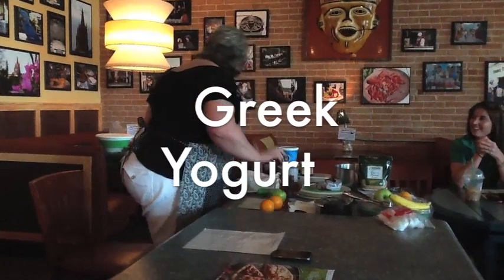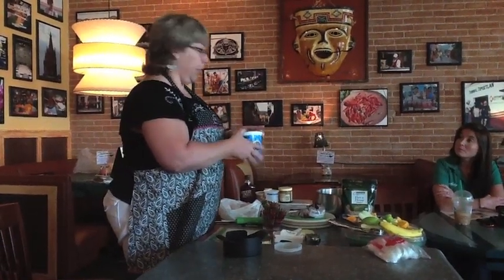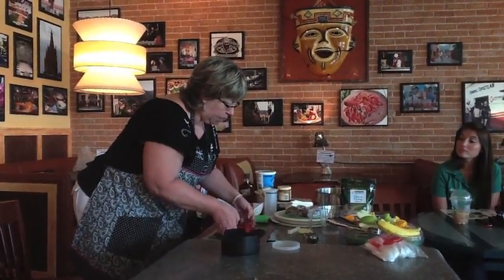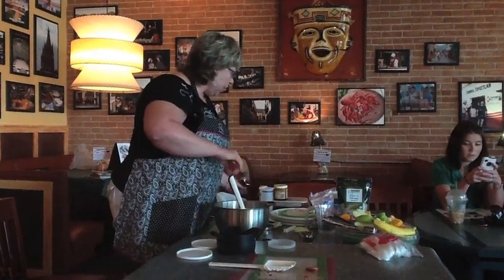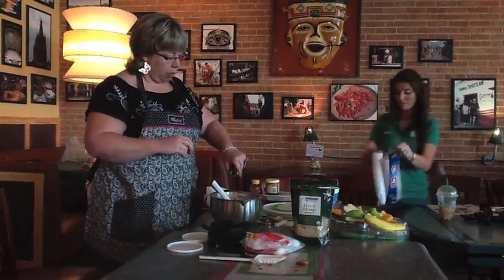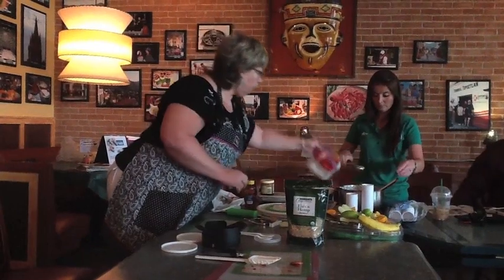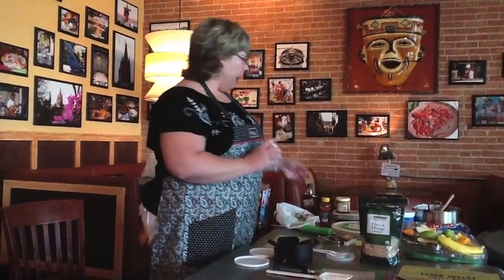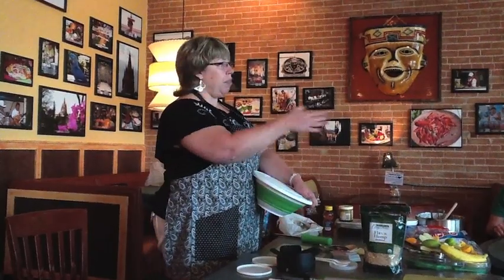Pampered Chef Tanya Kennedy: Burleson Business Builders.mov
Burleson Business Builders weekly meeting spotlight presentation.  We meet every Friday morning at Fresco's in Burleson at 8 am for social, meeting begins at 8:30 sharp.  We welcome all small business owners.  This is a non exclusive group.